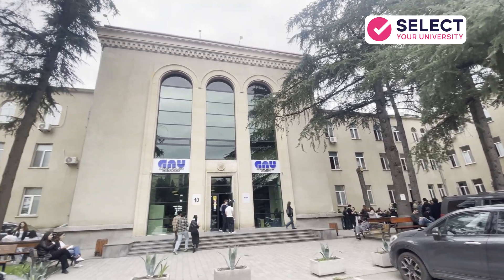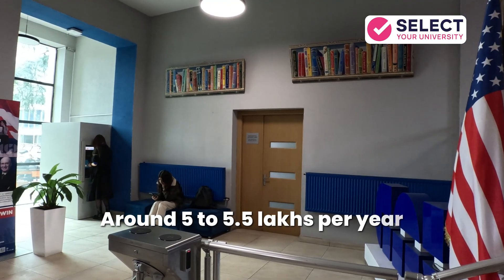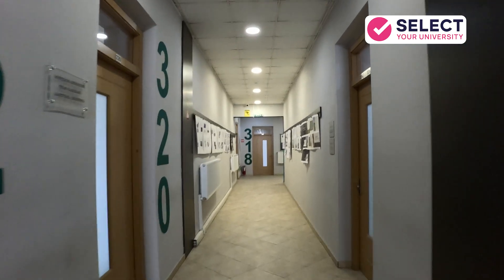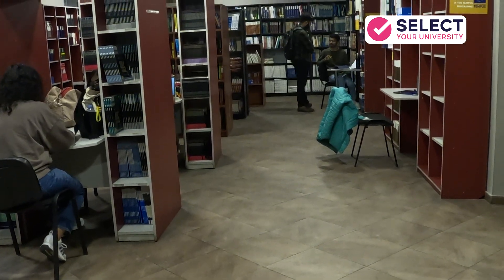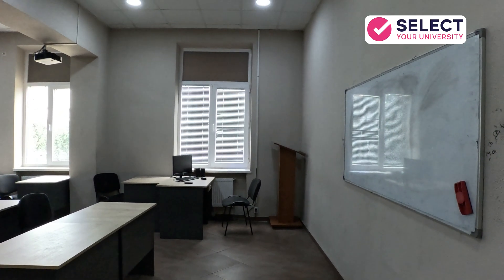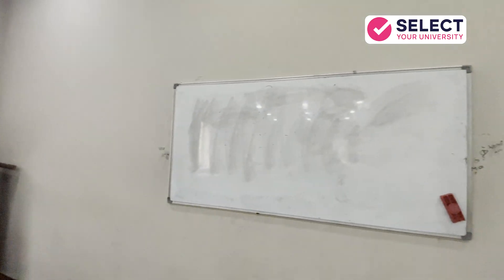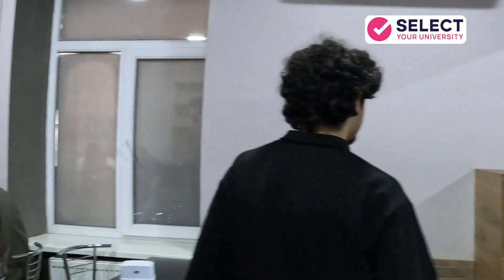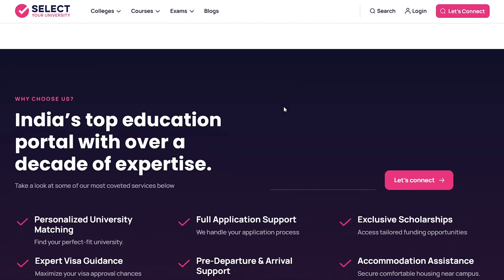Georgian American University (GAU) Campus Tour – A Complete Guide for Future Doctors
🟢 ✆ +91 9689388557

1. Prime Location
GAU is located in the heart of Tbilisi, Georgia’s capital city, giving students easy access to hospitals, libraries, cultural landmarks, and modern amenities. The campus is well-connected by public transport, making life comfortable and convenient.

2. Modern Infrastructure

Spacious, technology-enabled classrooms
Multimedia projectors & digital boards
High-speed Wi-Fi across campus
Well-stocked libraries with medical journals & global reference material

3. Advanced Laboratories

GAU offers state-of-the-art labs for:
Anatomy, Physiology, and Biochemistry
Pathology, Microbiology, and Pharmacology
Clinical skills training with mannequins & simulation models
These ensure students get practical exposure from the very beginning.

Students are trained in top government & private hospitals of Tbilisi, gaining hands-on clinical experience under the supervision of experienced doctors. This prepares them for global medical practice.

5. Student Life & Facilities

Hostels with modern amenities & Indian mess
Recreation areas, sports facilities & gym
Student clubs, cultural events, and international community gatherings
GAU hosts a vibrant, multicultural atmosphere where students feel at home.

6. Safety & Support

24/7 campus security
Separate hostels for boys & girls
Dedicated international student support team for guidance

7. Global Recognition

GAU is recognized by NMC, WHO, ECFMG & FAIMER, making graduates eligible to practice in India, USA, UK, Canada, and other countries.

Apply now & take the first step toward your dream! 🌍